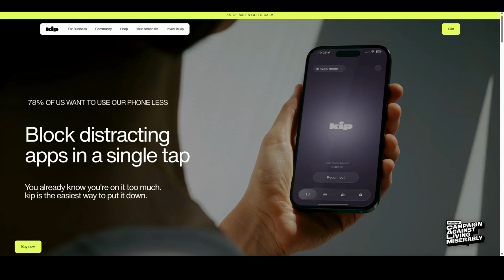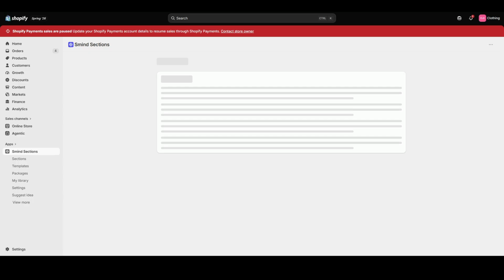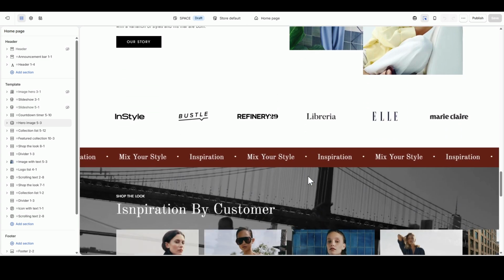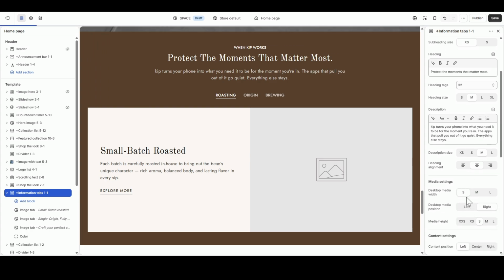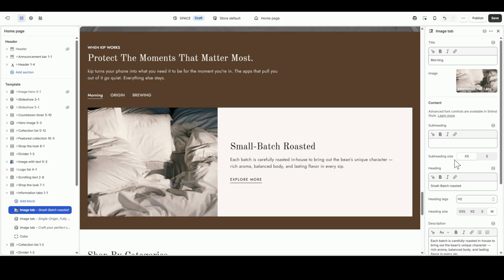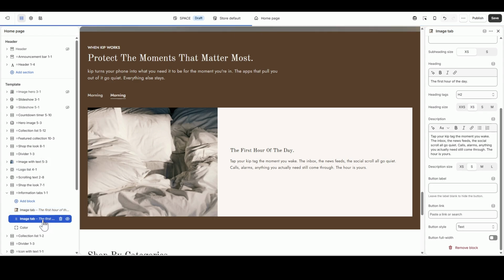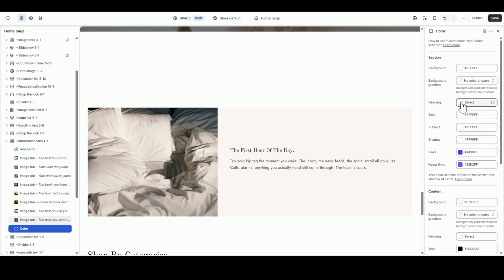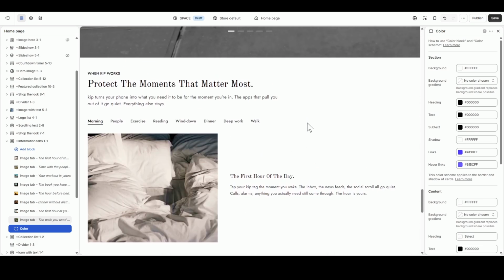How to Build Shopify Information Tab - (FULL TUTORIAL 2026)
In this video, you'll learn how to build a dynamic and interactive Information Tab section for your Shopify store using the Smind Sections.

👇 Video Chapters
0:00 - Introduction & Design Inspiration
0:40 - Finding & Installing the Information Tabs Template
1:14 - Adding the Section to Your Shopify Theme Editor
1:29 - Customizing the Main Heading and Description
1:51 - Adjusting Media Width and Heading Alignment
2:18 - Building Individual Tabs
3:00 - Removing Default Buttons and Unused Image Blocks
3:14 - Duplicating Tab Blocks for a Faster Workflow
3:39 - Customizing the Background Color to Match Your Brand
4:11 - Testing Tab Functionality & Mobile Optimization Check
4:28 - Saving and Publishing Your Changes